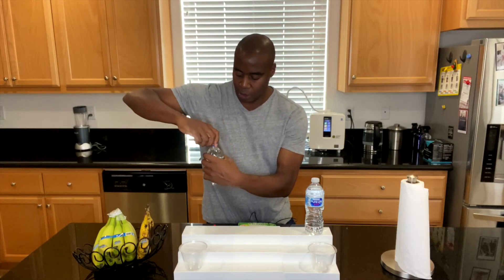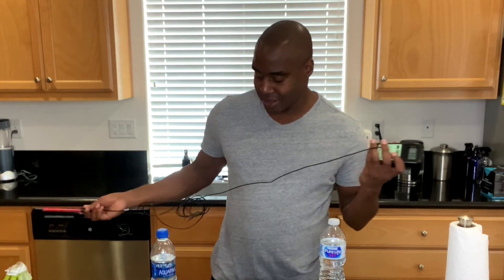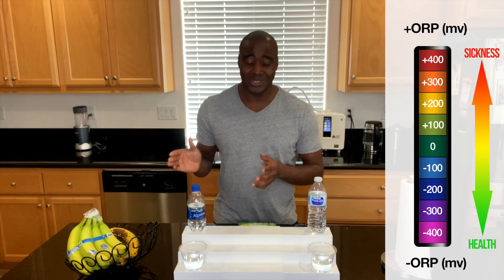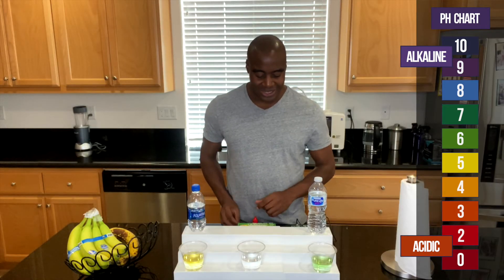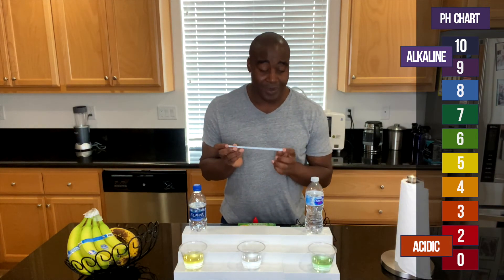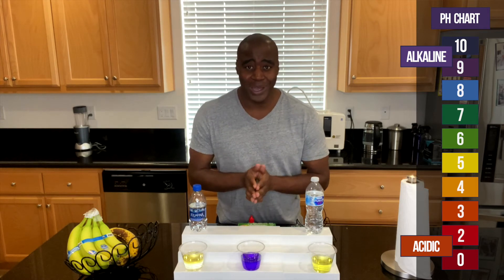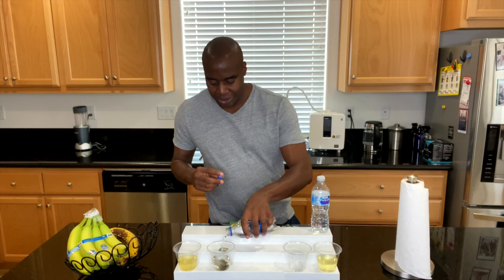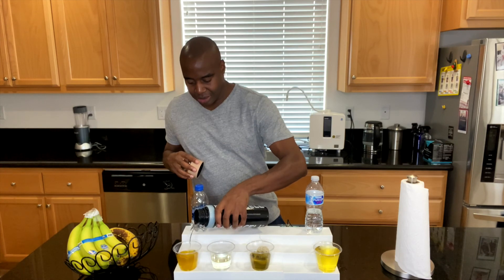Aquafina vs Nestle Pure Life Which water is the better? Find out here!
Aquafina vs Nestle Pure Life...which of these two is the best for your health? Find out in this quick video!

-- LaPrentiss Demond ---

Aquafina vs Nestle Pure Life Which water is the better of the two? Find out here!

In today’s review, we have Aquafina vs Nestle Pure Life Water!

We are going to test these waters for 3 specific properties:

Antioxidants
Alkalinity
Superior Hydration
Aquafina is a pretty popular brand that you see everywhere you go. On the other hand, Nestle is a huge brand, and you typically see this water in fast foods, whether it’s Burger King or any other place, this is what you get.

So the first test we’re going to start with is Antioxidants!

Antioxidants
Why Antioxidants? Can there be antioxidants in the water?

And the answer is yes, antioxidants can be inside the water you’re drinking.

We are surrounded by free radicals, chemical compounds found in air, technology, even in the food that we consume. These things are taking away the electrons from the healthy cells which then become inflamed and oxidized.

Every single disease known to men is connected with this process.

Antioxidants have the ability to neutralize free radicals. They are keeping us healthy, young, and they are essentially the fountain of youth.

Our water should have antioxidants in it. It should give us the nutrients we need, and push out the toxins from our organism.

To test if these waters are antioxidant-rich, we are going to use an ORP meter.

ORP stands for oxidation-reduction potential. It basically shows the ability of the water to reduce the oxidation of the cells.

If our contenders are oxidizing, our test will show a positive value which means that the water is positively charged. On the other hand, if they contain antioxidants, anti-inflammatory, and anti-aging properties, we will get a negative value.

Let’s see if Aquafina is good or bad for us!

We got a big positive number, which means that this water is creating oxidation, thus it’s bad for our health.

Maybe Nestle Pure Life Water will do better:

Nestle Pure Life Water is showing even more.

Both of these are oxidizing, and they are not good for drinking since they are oxidizing and creating sickness.

But, to be fair, Aquafina did a little bit better, but still - it’s oxidizing.

If you are wondering if there is a water that will show a negative value, meaning it is good for our health, the answer is - yes.

electrolyzed reduced water
Next test, Alkalinity!

Alkalinity
We all know that cancer and sickness can’t survive in an alkaline environment. It is a proven fact, and Dr. Otto Heinrich Warburg even got a Nobel prize for that discovery.

The water we are drinking and the food we are eating should be more on the alkaline side, and not so much on the acidic side.

By taking in acidic stuff like cigarettes, alcohol, sweeteners, and pollution, our body has a hard time keeping a balanced level of alkalinity. However, it will do anything in its power to do that.

How?

By taking nutrients from your joints, ligaments, skin, and even your brain!

That’s how we end up sick.

To find out if our water is acidic or alkaline, we're going to use pH drops.

Red, orange, or yellow color indicates acidic water that’s doing us harm, while blue, purple, or dark purple indicates water that is either providing minerals or ensuring our body has exactly what it needs.

 change or stay the same!

The color has changed, meaning that this alkalinity is “fake” and that both waters are the same.

And what about the water that I’m drinking? How will it test out? You can check it out here!

Superior Hydration
We’re going to test both glasses of water for their hydration abilities.

The water that we're drinking should hydrate us at a cellular level. It shouldn't just sit in our stomachs and make us feel bloated. And to see if our contenders hydrate us or not, we’re going to test them by a simple trick using a teabag!